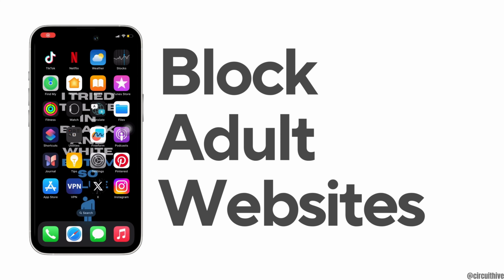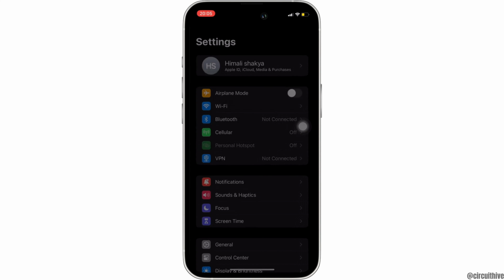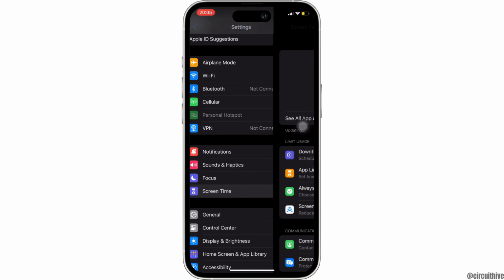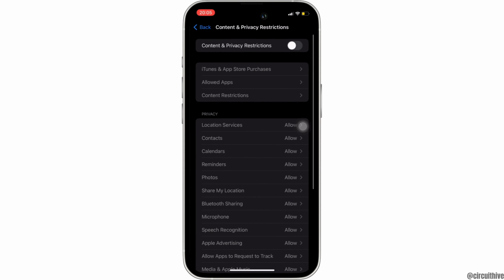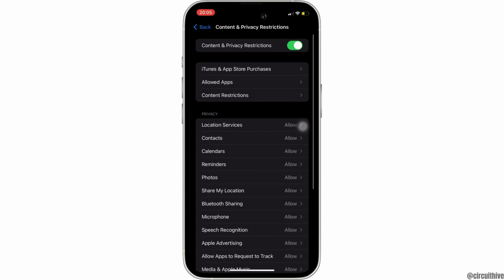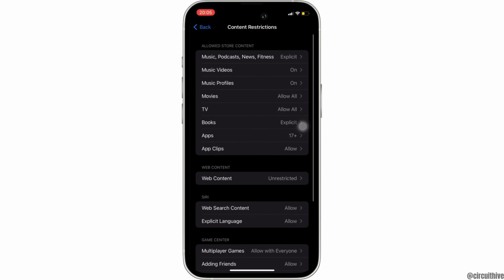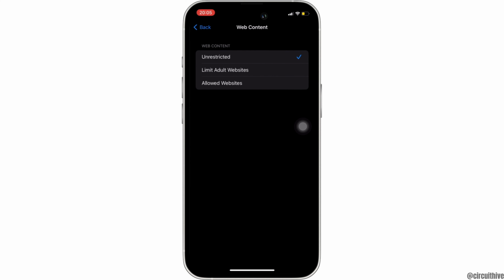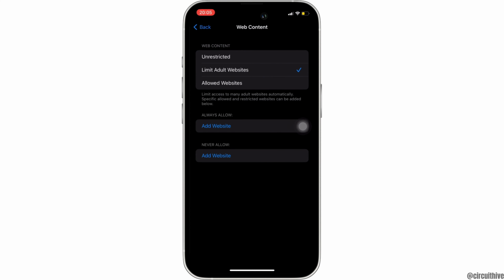How To Block Adult Websites and Porn On iPhone (2024)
Want to block adult websites and porn on your iPhone in 2024? This guide provides step-by-step instructions to help you set up parental controls and content restrictions quickly and efficiently. Follow this detailed tutorial to ensure your iPhone is safe and secure.

In this tutorial:
0:00 - Introduction
0:15 - How To Block Adult Websites and Porn On iPhone (2024)

Learn how to block adult websites and porn on your iPhone in 2024 using this comprehensive guide. This video covers the entire process, ensuring you can set up content restrictions without any hassle.

Block adult websites and porn on your iPhone effortlessly by following this guide in 2024!